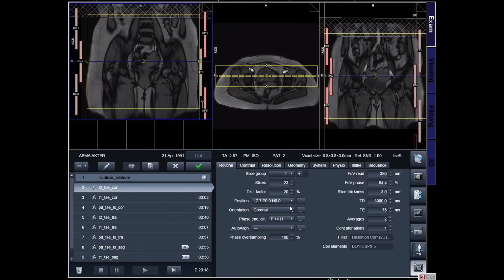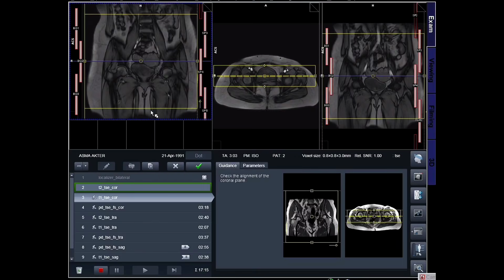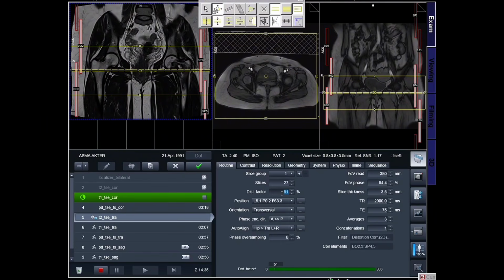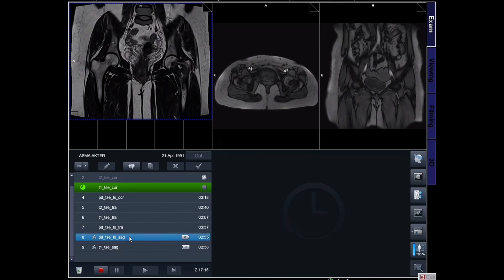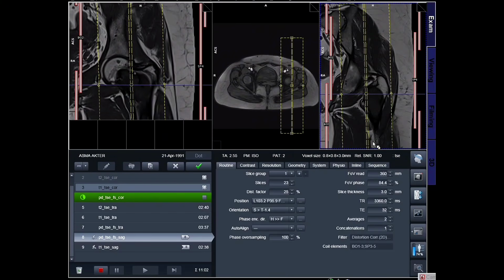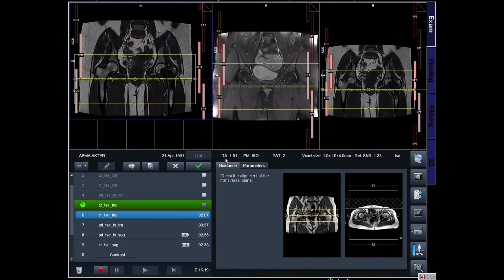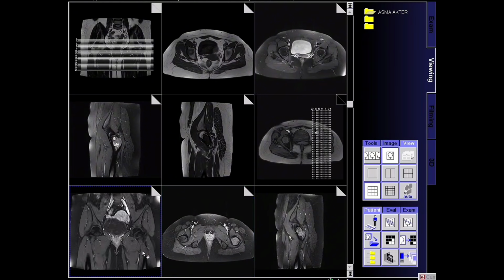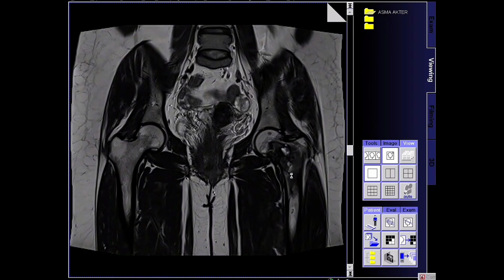How to Do MRI Hips on Siemens: Patient Setup, Coil Selection, Sequences Explained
🎯 In this video, you'll learn a complete step-by-step MRI protocol for both hip joints on Siemens 1.5T and 3T MRI scanners — covering patient positioning, coil selection, scan planning, sequence parameters, and image optimization.

Whether you're an MRI technologist, radiographer, or radiology student, this guide will help you confidently perform bilateral hip MRI with diagnostic-quality images.

MRI protocol
hip MRI
MRI technologist
radiology education
Siemens MRI
MRI sequences
radiographer tutorial
medical imaging
MRI scanning
MRI training
MRI both hips protocol
bilateral hip MRI technique
Siemens 1.5T hip protocol
Siemens 3T MRI hip scan
hip MRI planning step by step
MRI hip joint sequences
coronal hip MRI planning
axial hip MRI Siemens
MRI hip coil selection
STIR hip MRI protocol
PD fat sat hip MRI
T1 T2 hip MRI sequences
MRI hip labral tear protocol
FAI MRI protocol Siemens
hip MRI arthrography protocol
MRI hip arthroplasty scan
Siemens Magnetom MRI hip
MRI hip patient positioning
hip MRI FOV slice thickness
1.5T vs 3T MRI differences
MRI hip scan parameters TR TE
how to do MRI hip scan
MRI protocol for radiographers
radiology MRI tutorial for students
MRI hip bone marrow edema protocol

📌 WHAT YOU'LL LEARN:
✅ How to properly position a patient for bilateral hip MRI
✅ Correct coil placement on Siemens Magnetom scanners
✅ Step-by-step scan planning using localizer images
✅ Sequence parameters: T1, T2, PD Fat Sat, STIR, and 3D sequences
✅ 1.5T vs 3T protocol adjustments
✅ Specialized protocols for FAI, labral tears, and hip arthroplasty